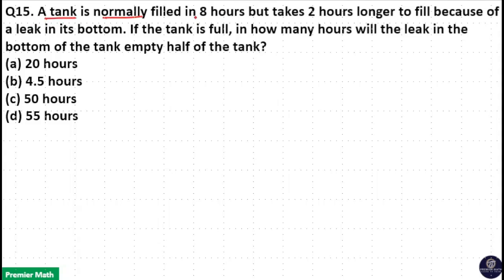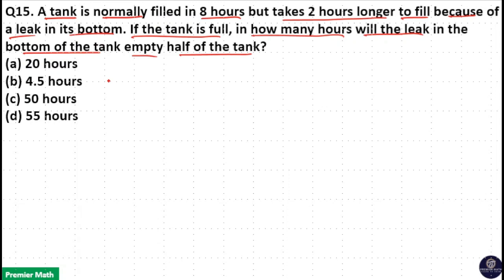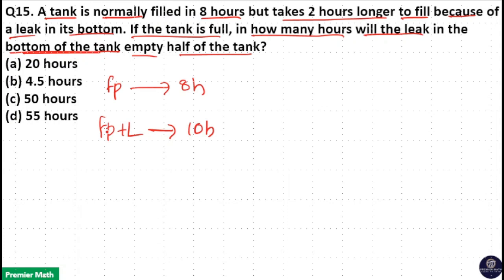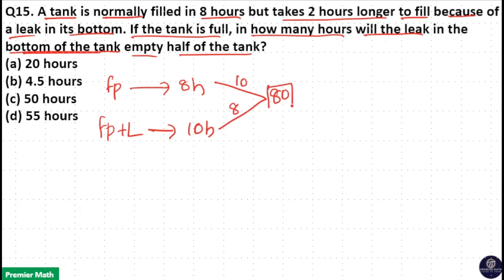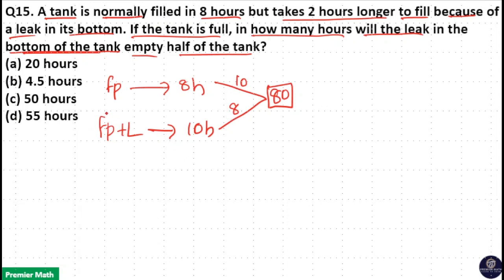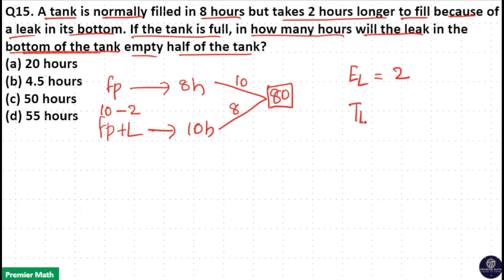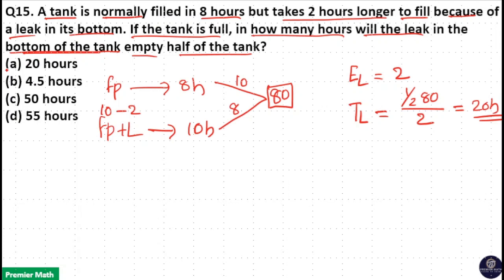A tank is normally filled in 8 hours but takes 2 hours longer to fill because of a leak in its botto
00:00 A tank is normally filled in 8 hours but takes 2 hours longer to fill because of a leak in its bottom. If the cistern is full, in how many hours will the leak in the bottom empty half of the tank